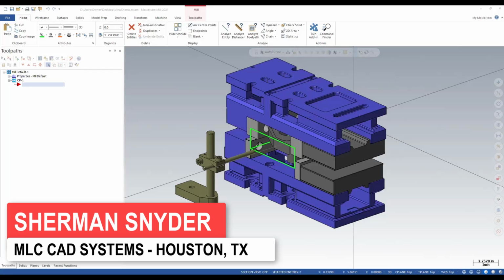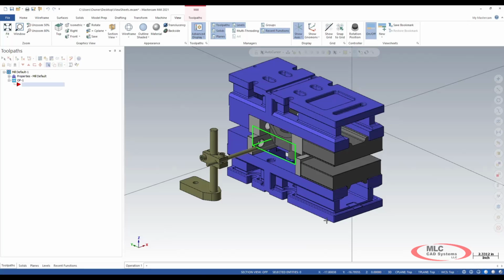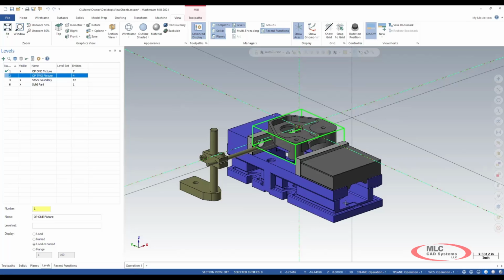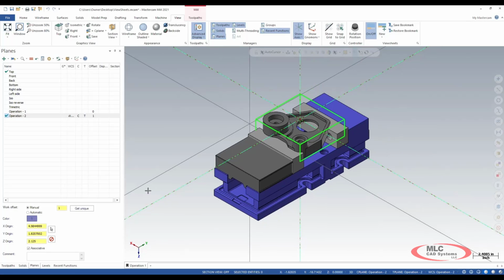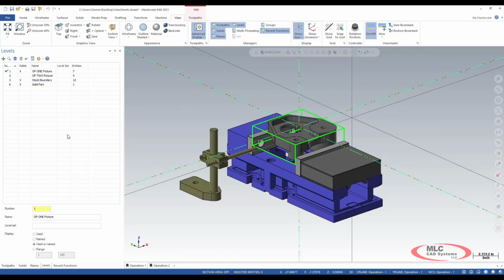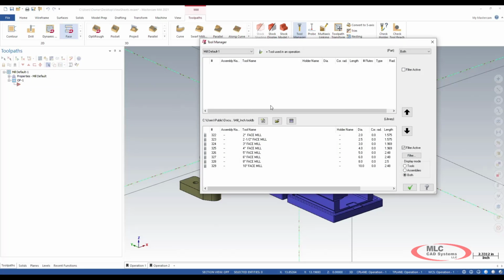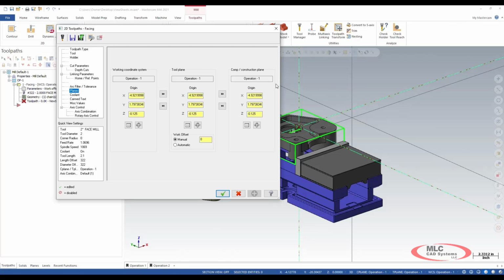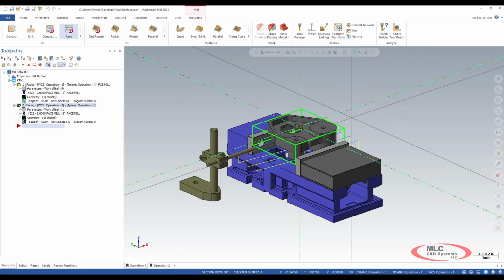How To Use View Sheets in Mastercam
View Sheets in Mastercam can be used to control visibility and settings to make viewing multiple setups and operations quick and easy.